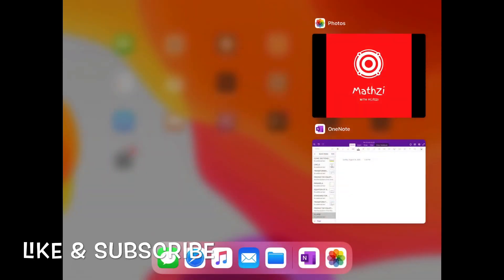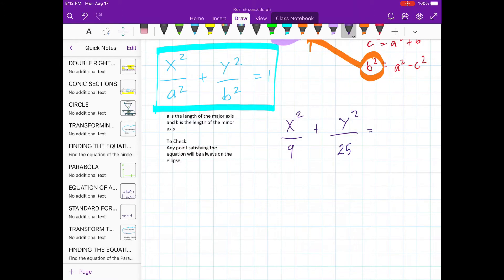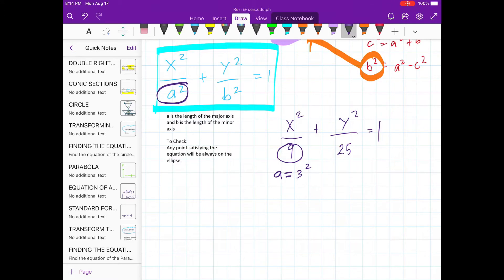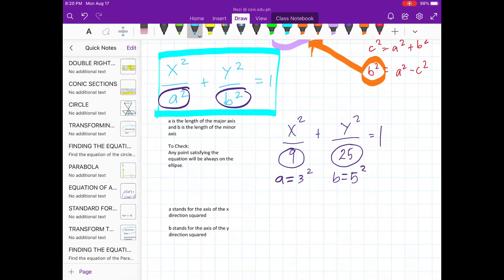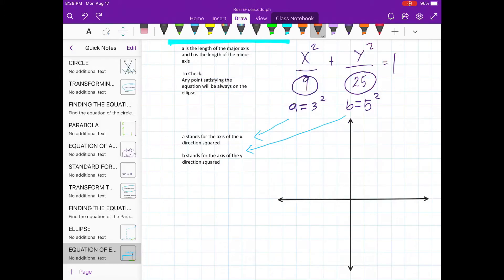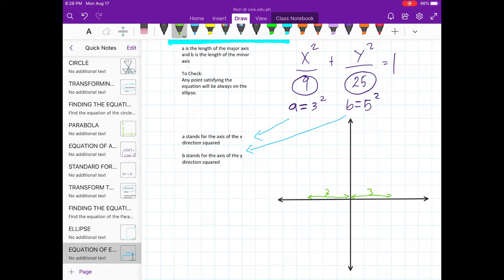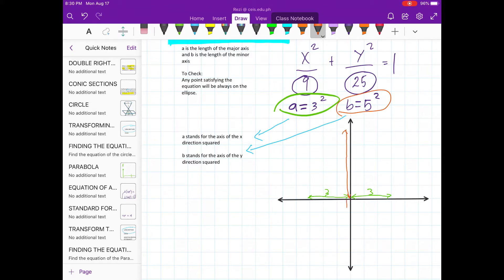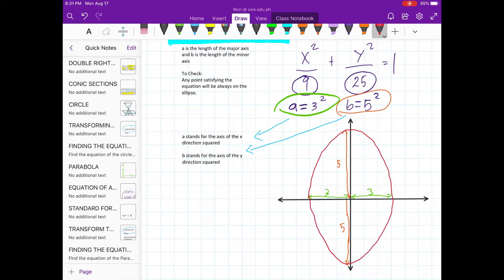ELLIPSE Conic Sections (Part 2)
EQUATION OF AN ELLIPSE
TRANSFORMING TO STANDARD FORM
CENTER AT THE ORIGIN